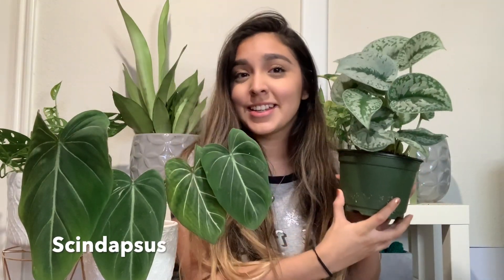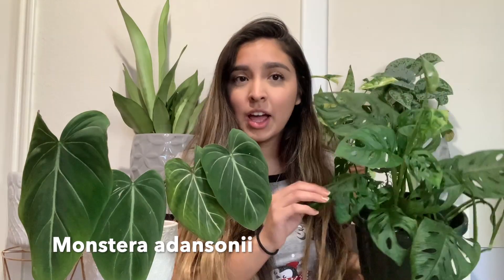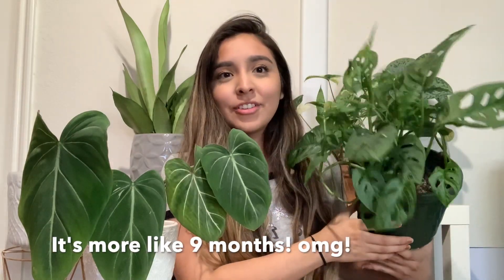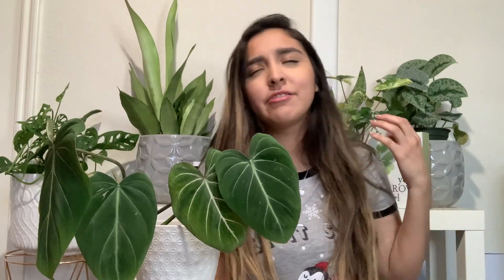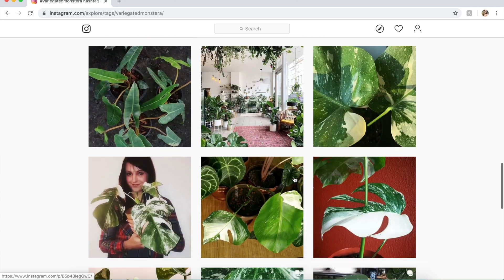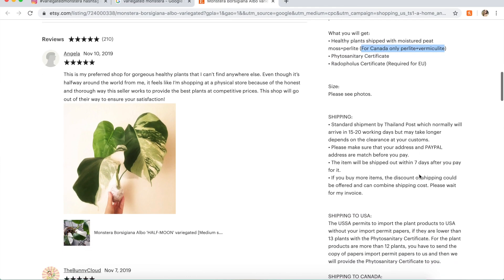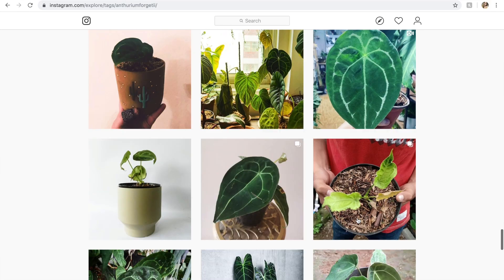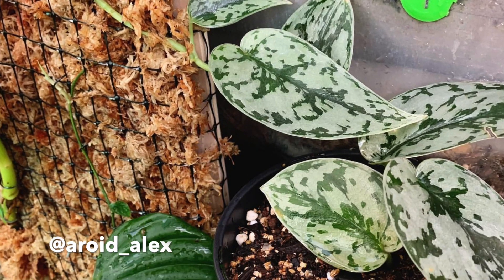Plant Holiday Gift Guide + Top 3 Wishlist Plants!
Hey guys! Hope you enjoyed the video!! I have a schedule and I'm super excited about it! Please let me know your wishlist plants down below! I'd really love to hear them, and I'll probably be adding way more to my list!

FB group: Time to Splurge and Purge BST

Plants mentioned:
Syngonium (variegated, pink, confetti, batik, butterfly, etc)
Scindapsus (exotica, silver lady, argyraeus)
Monstera adansonii
Cebu blue
Philodendron (gloriosum, melanochrysum, plowmanii, pastazanum, etc)

Wishlist:
Variegated monstera
Anthurium forgettii
Scindapsus silver lady
Hoya caudata silver

FAQ:
How old are you? 21 💚
Where do you live? Houston, TX USA 💚
Favorite plant nurseries? Buchanans and Cornelius 💚